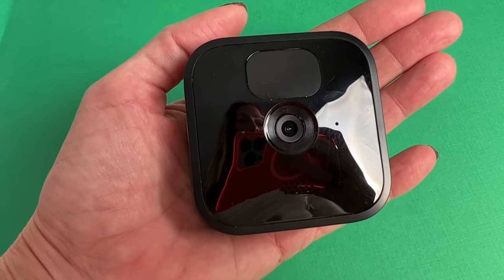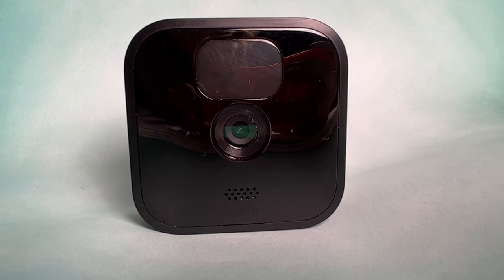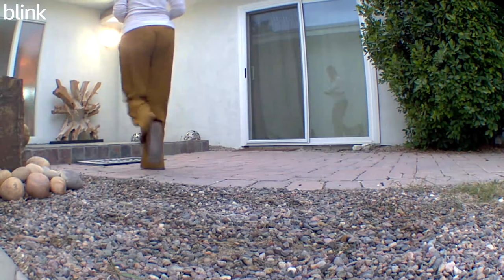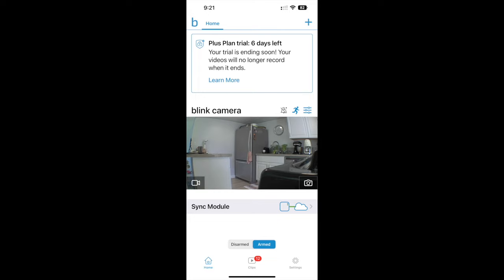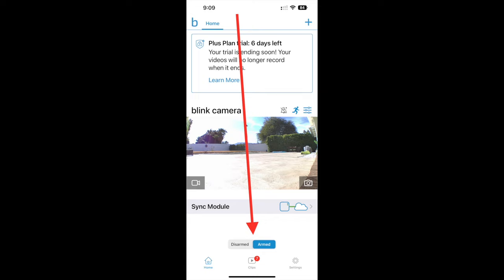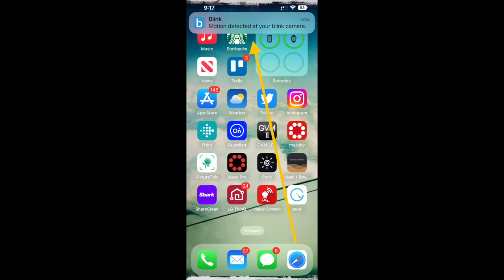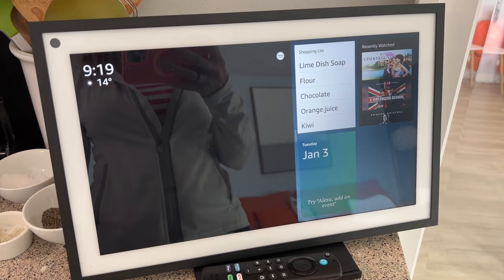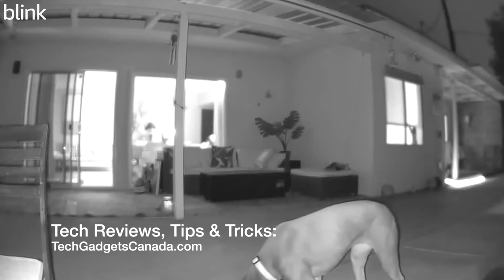Blink Camera Not Working?! Watch the How-To Guide to Fix It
Are you frustrated because the Blink camera in your home isn't working? Before giving up, know that there is a setting to enable and fix this issue.

In this video we will show why it's happening and provide an easy-to-follow solution! Watch this guide now for some useful insight into keeping your Blink Camera running smoothly at all times - no more missed recordings or unexpected surprises when you come back from being away!